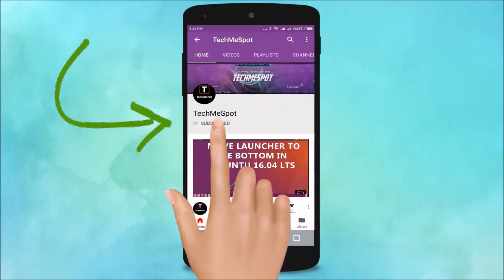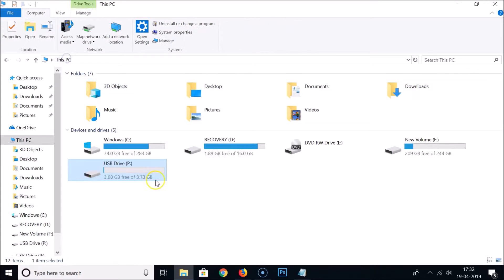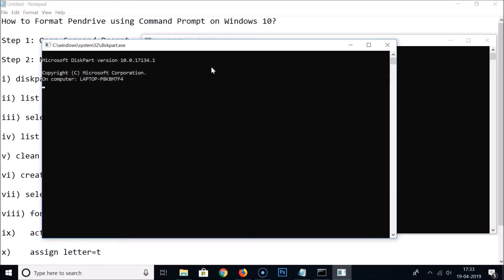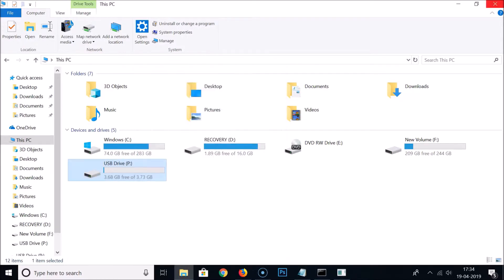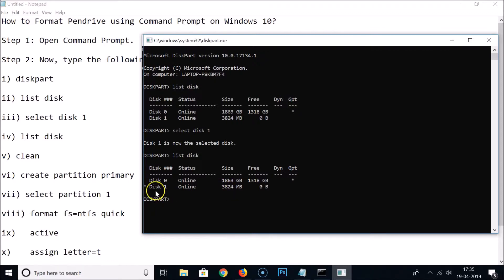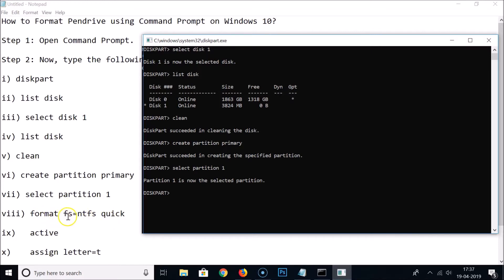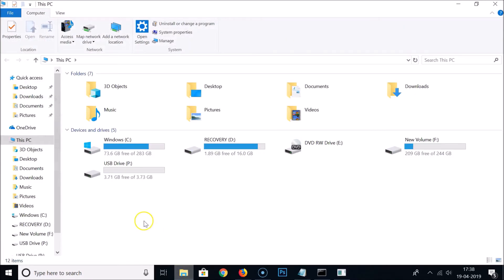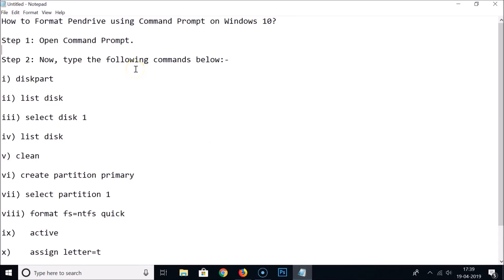How to Format Pendrive using Command Prompt on Windows 10?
Step 1: Open Command Prompt, and then Press 'win+r' key on keyboard to bring the run window. Type, 'cmd' without quotes, and then click on 'ok' button.

Step 2: Now, type the following commands below, and after entering each command, you need to hit 'enter' key on the keyboard.

i) diskpart

ii) list disk

iii) select disk 1 (select your disk, you might have 1,2,3 etc.)

iv) list disk

v) clean

vi) create partition primary

vii) select partition 1

viii) format fs=ntfs quick

ix)   active

x)    assign letter=t

It's done.